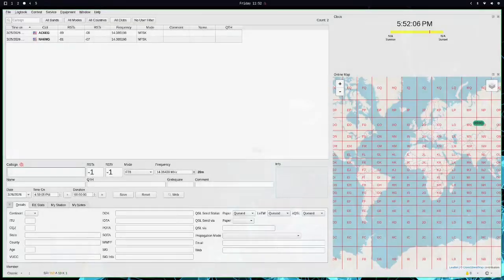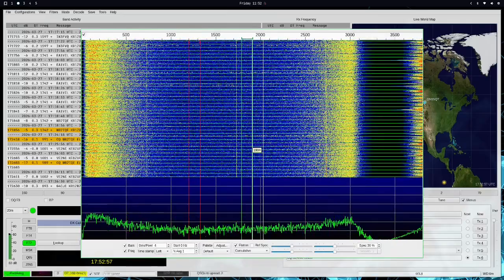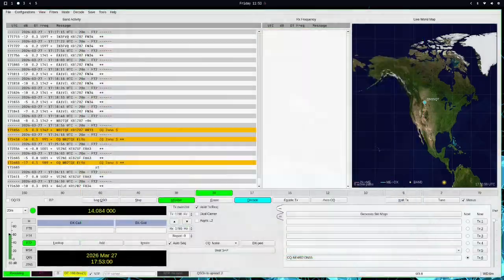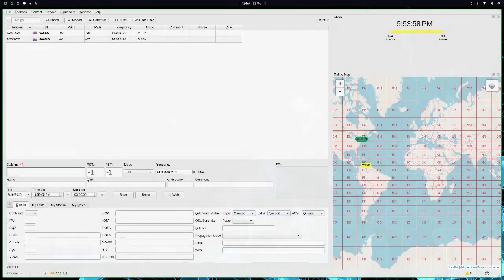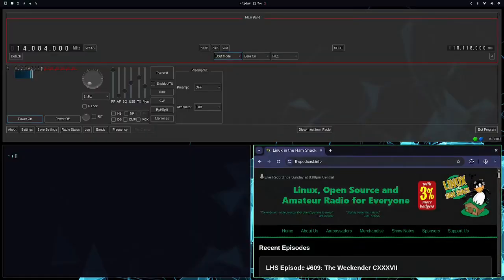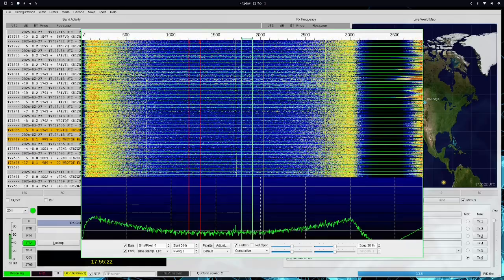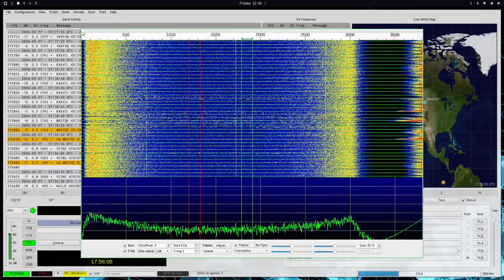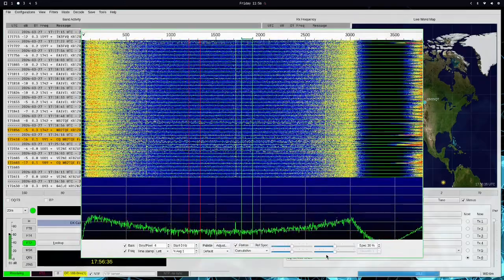Is Omarchy Ham Radio Ready?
:-)  I'm looking for comments, please let me know the error of my way!

73 de NE4RD